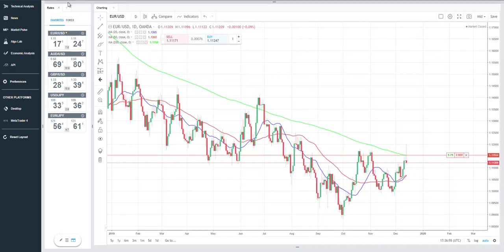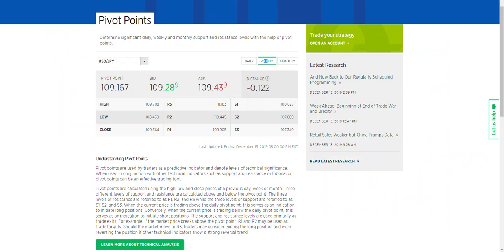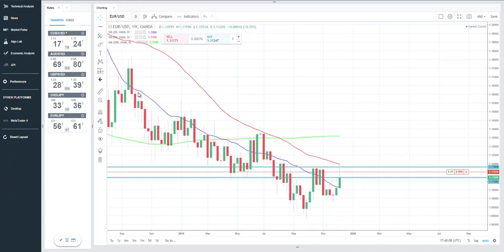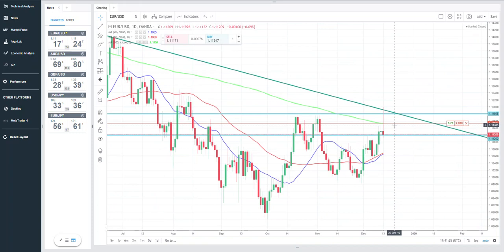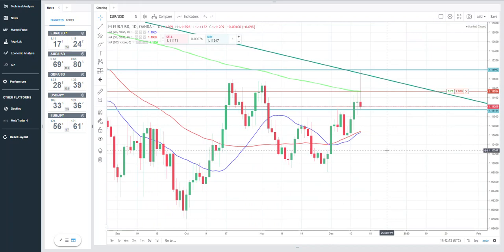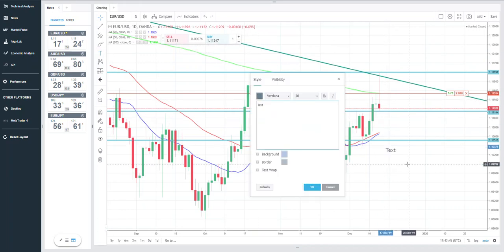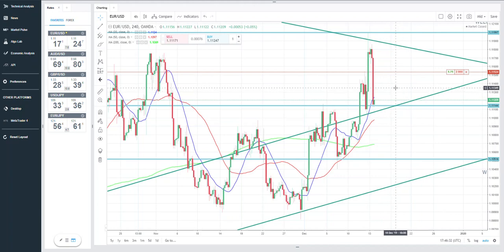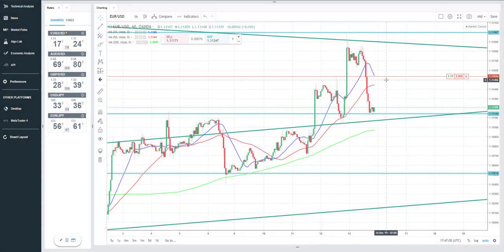Forex Trading Chart - EUR/USD Weekly Analysis - Forex Trading Strategies & Tips